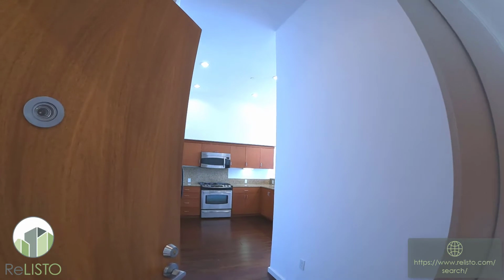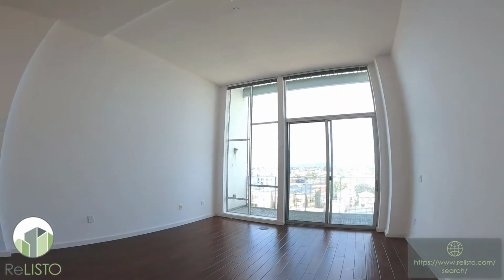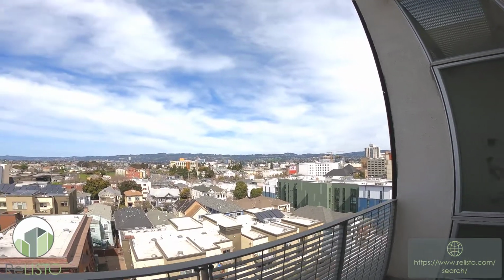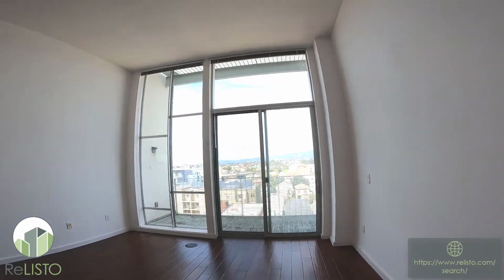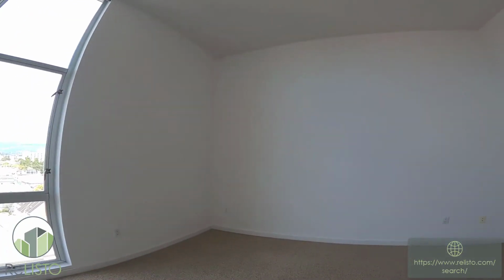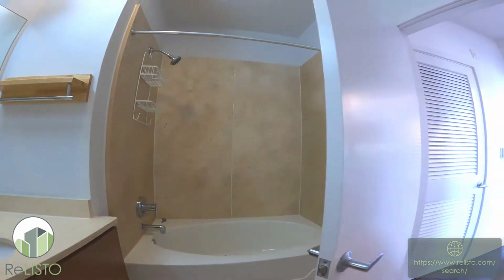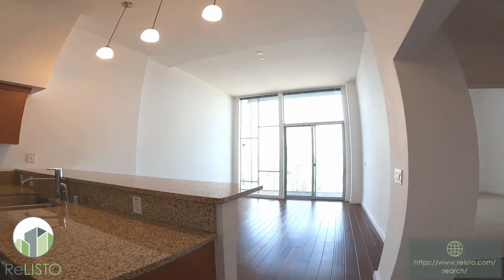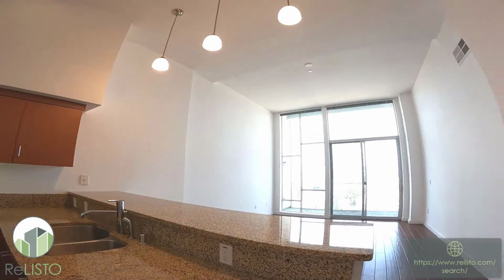630 Thomas L Berkeley Way, #817, Oakland, CA 94612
This stunning modern top-floor condo is located in the heart of Oakland's thriving Uptown neighborhood. The home offers a view of the Oakland Hills and an open floor plan that takes advantage of that view. Finished with dark hardwood flooring, a large balcony off the main living space, stainless steel appliances, and an in-unit washer/dryer. One car parking is available for an additional fee.

Uptown Place is a modern high-rise located in Uptown. Amenities included a fitness center and a common courtyard with a barbecue grill and seating. Close to many great restaurants, breweries, cafes, theatres, stores and popular Lake Merritt. Close to public transportation, the BART station is 2 blocks away and there is easy access to freeways.

Key Features:
- 1 spacious bedroom
- 1 bathroom
- Open floor-plan living room/dining room
- Gourmet kitchen with stainless steel gas appliances, breakfast bar, and granite countertops
- Full bathroom with shower-over-tub
- Gorgeous dark bamboo flooring throughout living areas, carpet in bedroom
- Patio
- Washer and dryer in unit
- 1-car parking available for an additional fee
- Elevator building with city views
- Pets will be considered on an individual basis
- Amenities include a gym and common courtyard with barbecue and seating
- Conveniently located near freeways, BART, AC Transit, and Amtrak